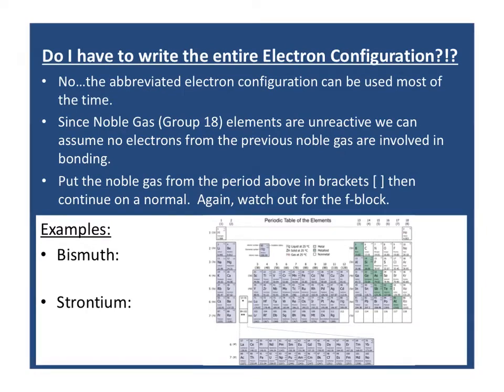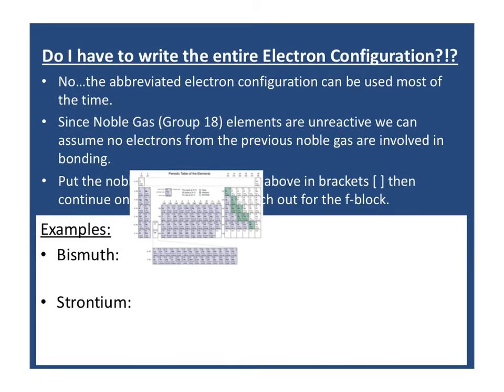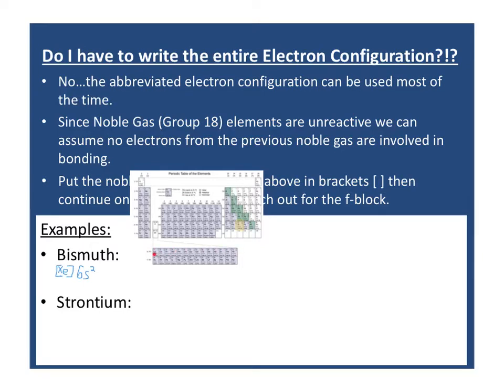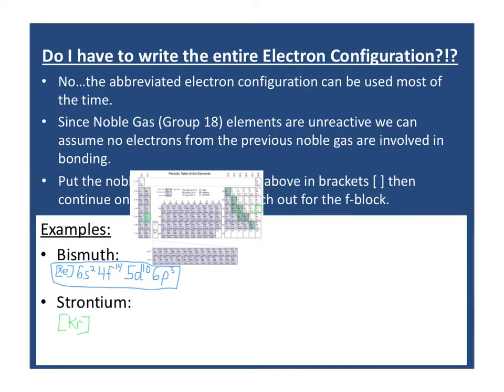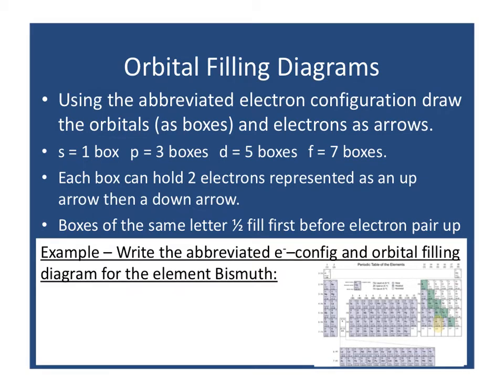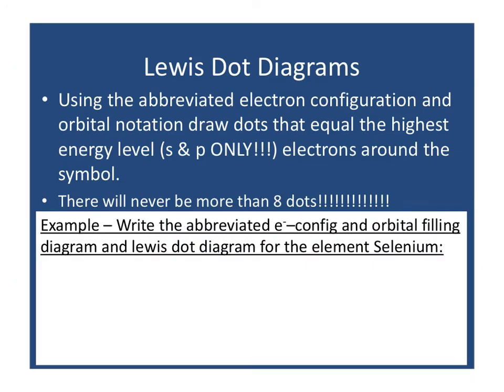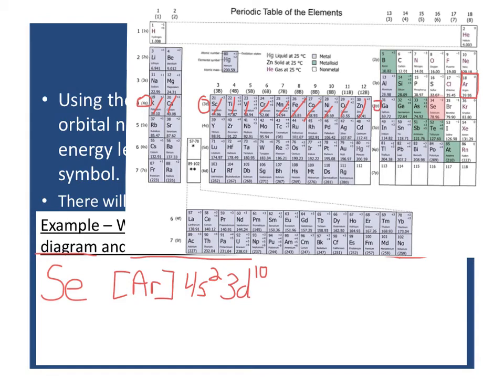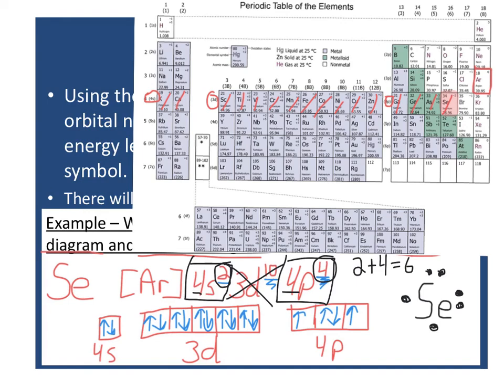Orbital Notation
General Chemistry Lecture on Abbreviated Electron Configuration, Orbital Notation, and Lewis Dot Diagrams